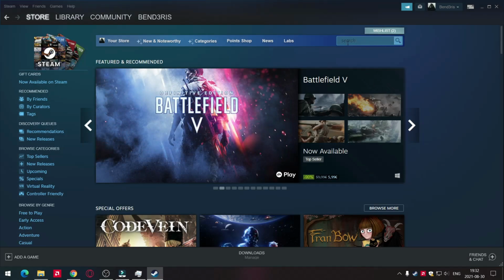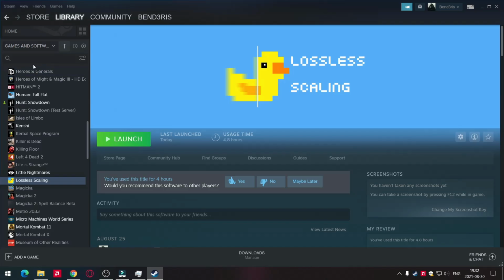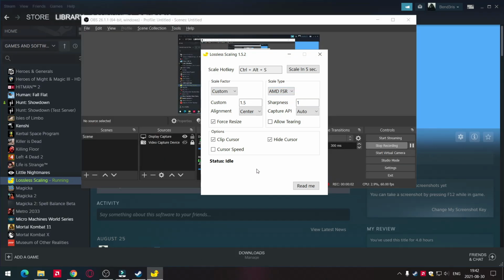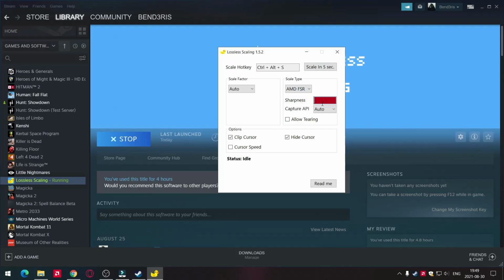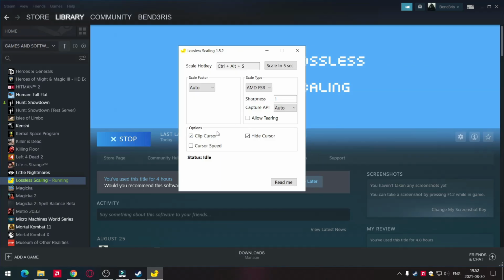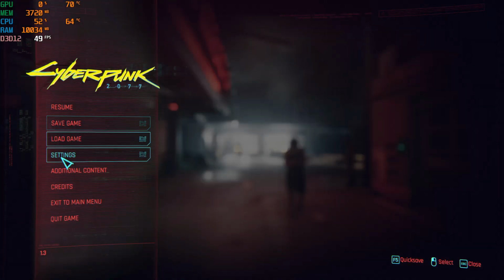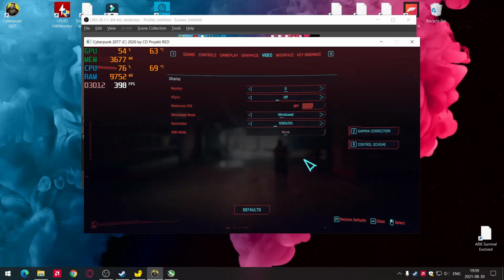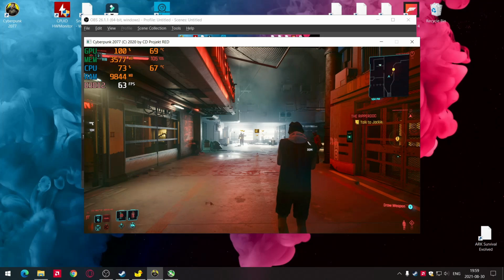Lossless Scaling | How to use it | Is it worth to use it?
0:00 ► Intro
0:13 ► Where to get Lossless Scaling?
0:32 ► Lossless Scaling settings
1:16 ►How to run Lossless Scaling  in game?
1:46 ► Results
2:21 ► 1080p VS 720p with FSR

MY PC SPECS:
►CPU: Intel i7 3770
►GPU: HIS RX 580 4GB
►RAM: 16GB DDR3

App used to upscale resolution:
Lossless Scaling (with AMD FSR algorithm)
Game: Cyberpunk 2077